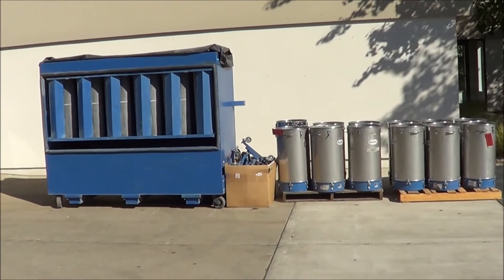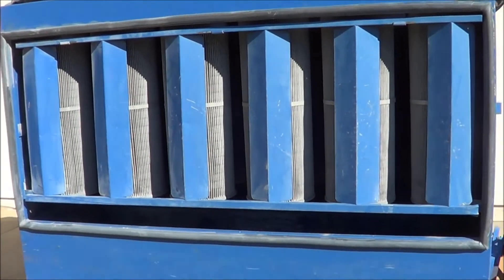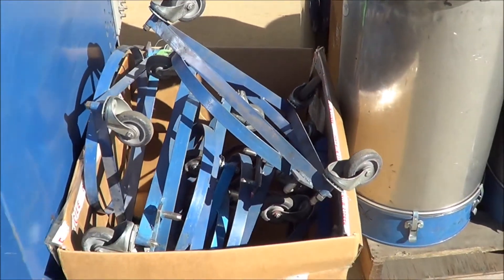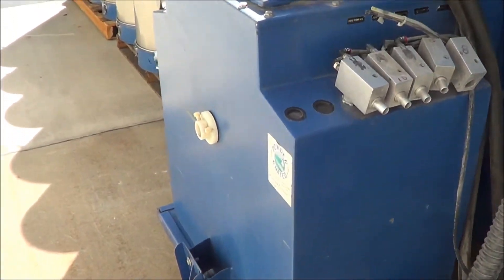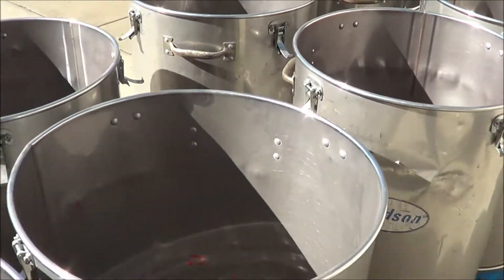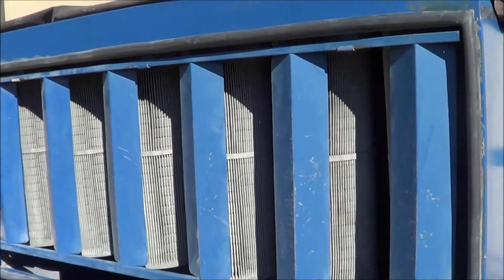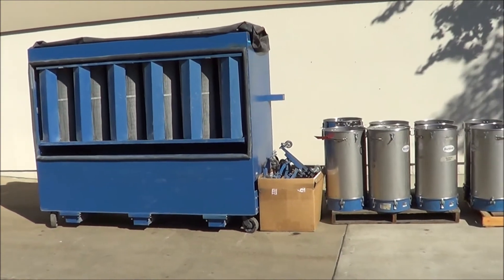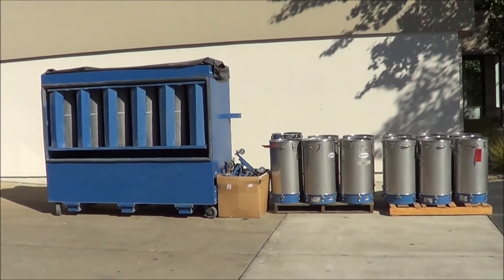Nordson Powder Grid Color Module PL2103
Type       Cartridge Filter
Manufacturer       Nordson
Current Process       Powder Coating
Style       12 Cartridge Cabinet
Weight        9999

ADDITIONAL INFORMATION
 Estimated Weight is 2,800 lbs. Includes: (9) 3 Caster Dolly's, (12 ) NHR Series Hoppers 80 lbs.
 with (1) HR-8-80 Magnetic Cover. Used with Excel 2000 Powder Spray Booth.